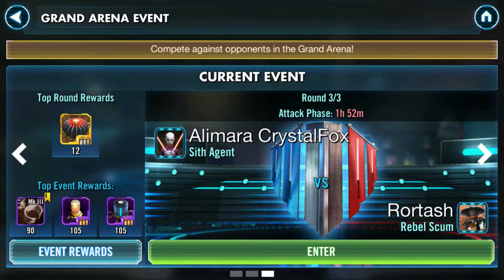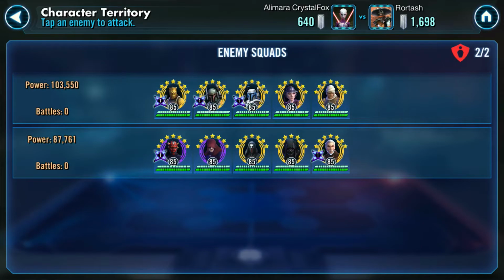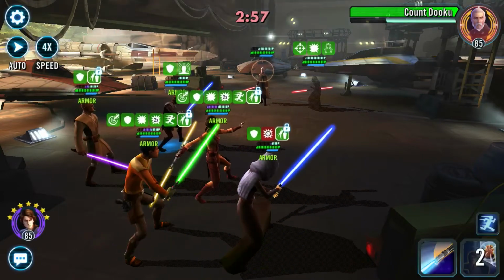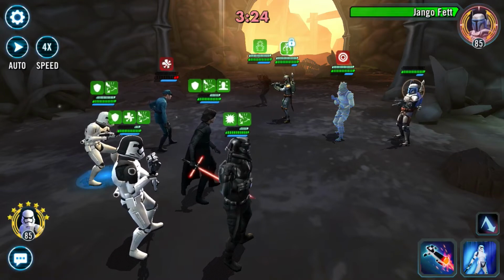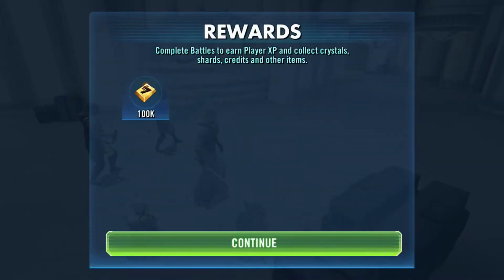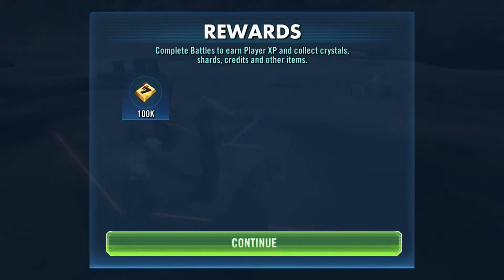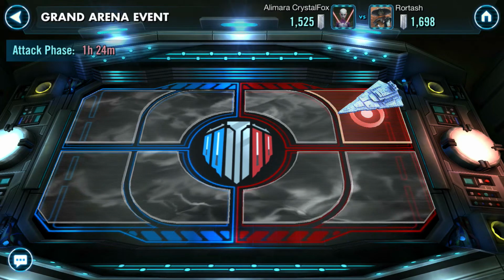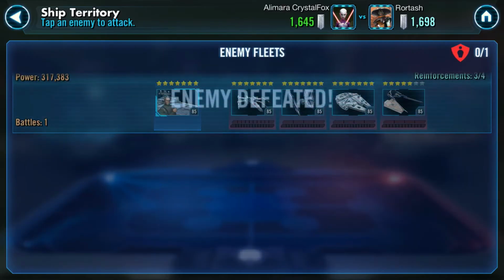Swgoh Grand Arena “Through Enemies’ Eyes”, Season 1 Championship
Please ignore my mom and brother being super noisy in the kitchen XD

I am so sorry about that